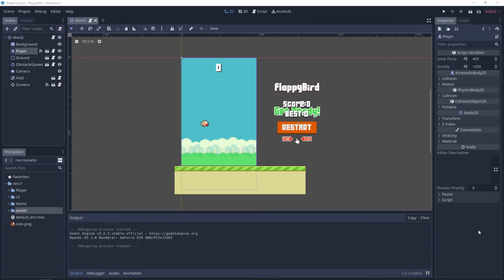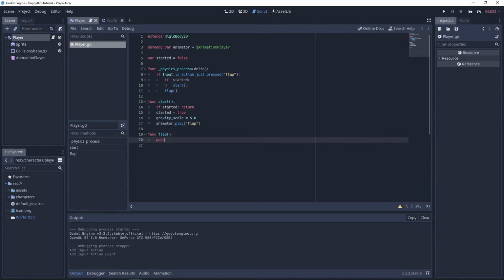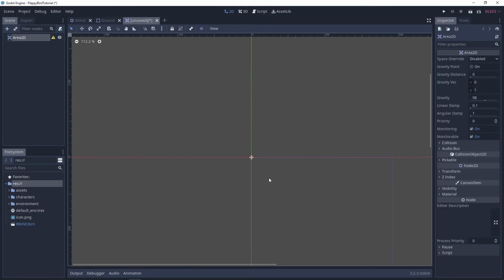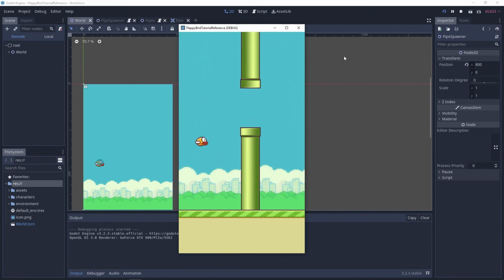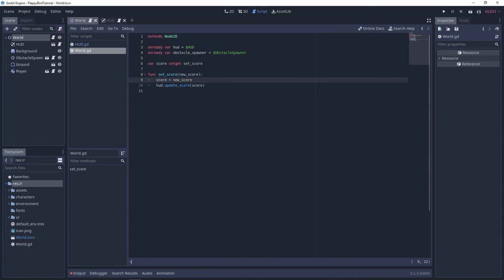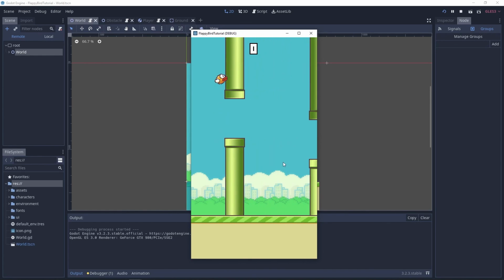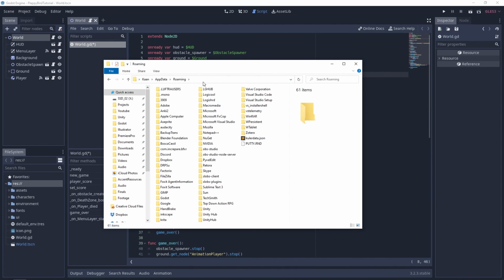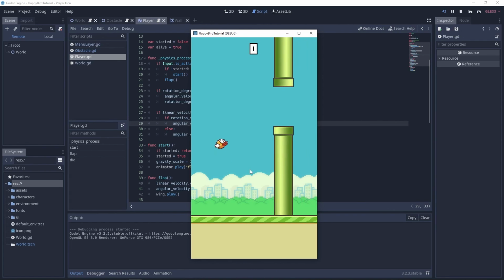Let's Create Flappy Bird (Complete Godot Tutorial)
- 0:00 - Intro
- 0:00:45 - Setting up
- 0:07:12 - Player Scene
- 0:12:34 - Player Script
- 0:25:28 - Scrolling Ground
- 0:34:35 - Pipe Scene
- 0:38:46 - Obstacle Scene
- 0:52:39 - Obstacle Spawner
- 1:03:55 - The HUD
- 1:17:38 - Game Over
- 1:28:36 - The Menus
- 1:44:03 - Highscore
- 1:53:21 - Sound Effects
- 1:57:25 - Bug Fixing
- 2:03:54 - Ending